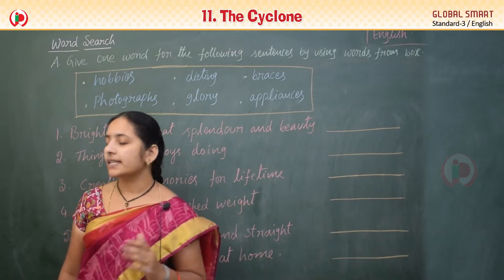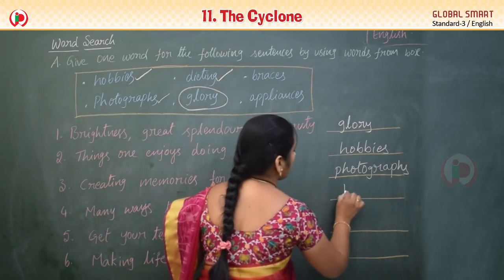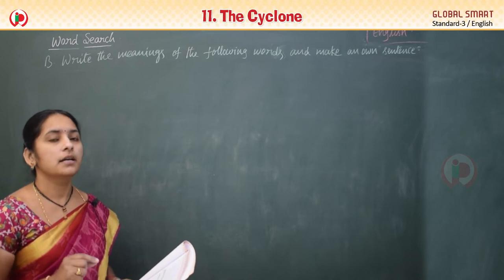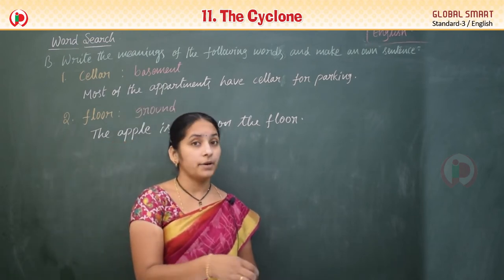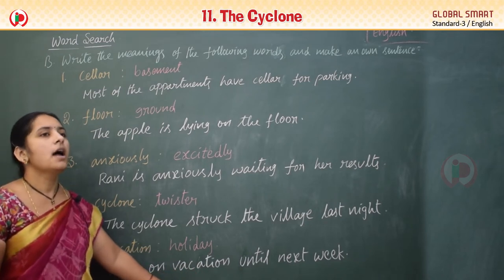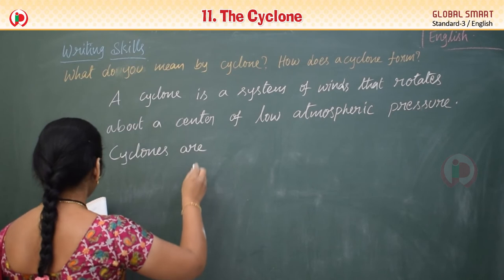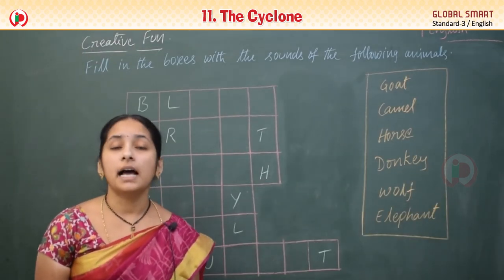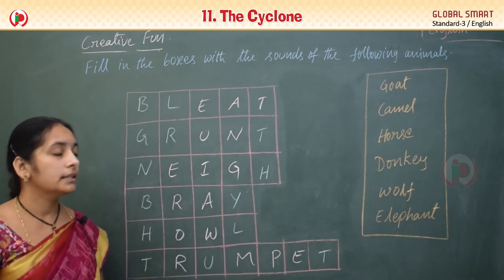11 The Cyclone GS Part 4 Workbook